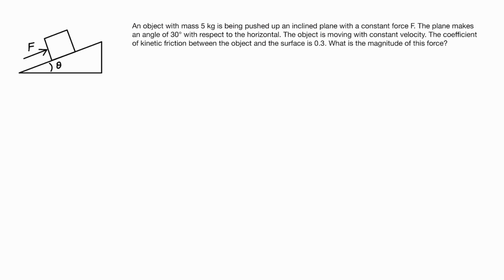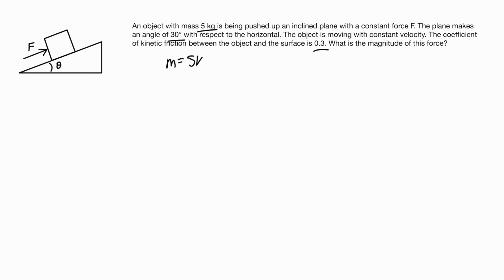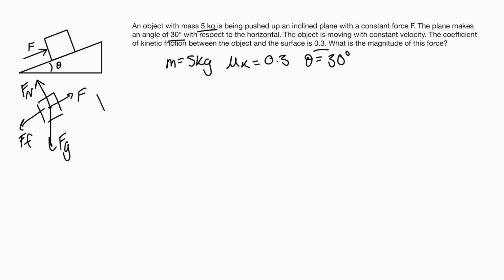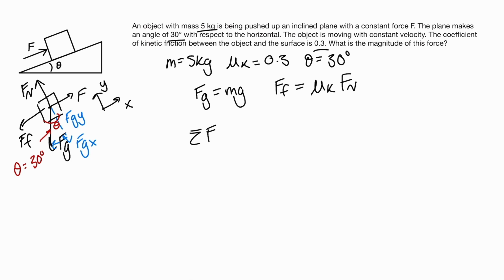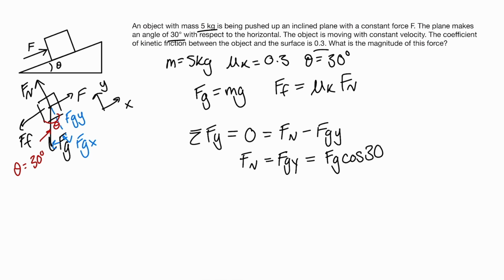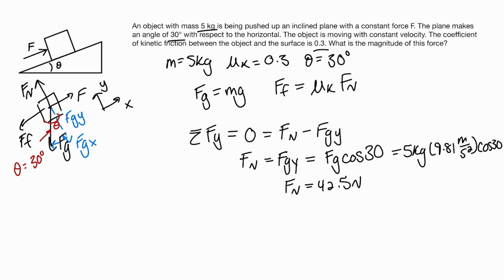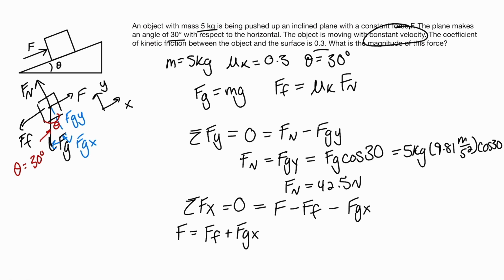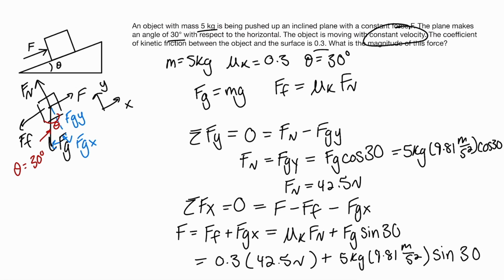Object with mass 5kg is pushed up an inclined plane with constant force F, find F - Physics 1